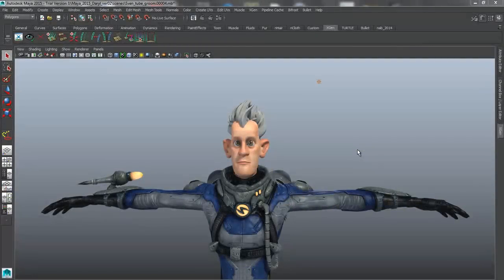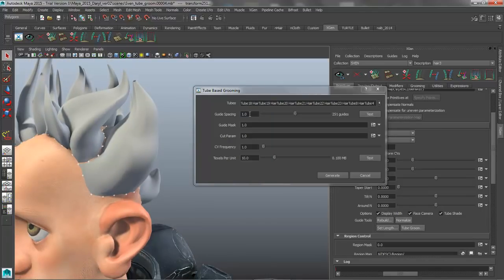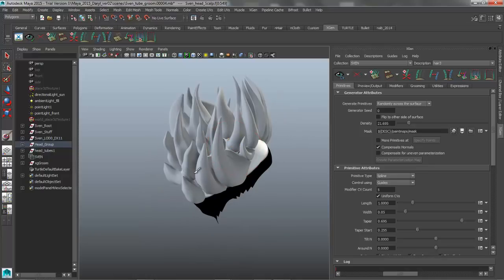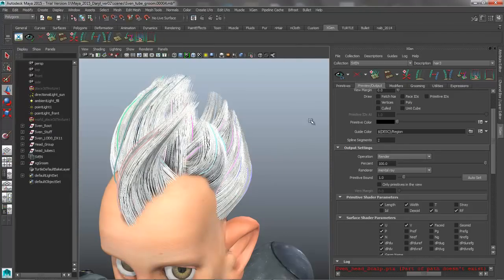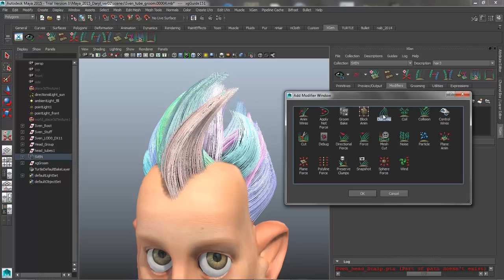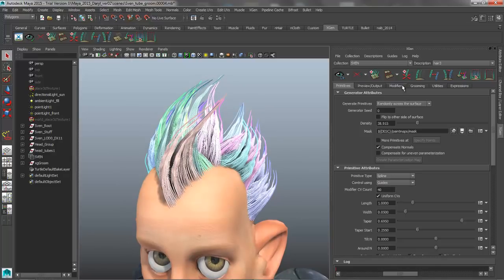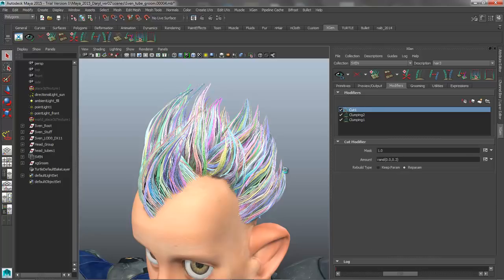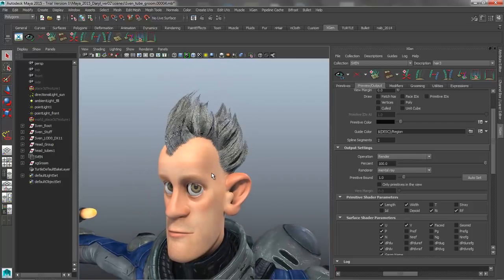Maya Monday - XGen - tube groom for long hair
Learn how to do a tube groom in Maya using XGen

Look at my Channel for more XGen tutorials:-)